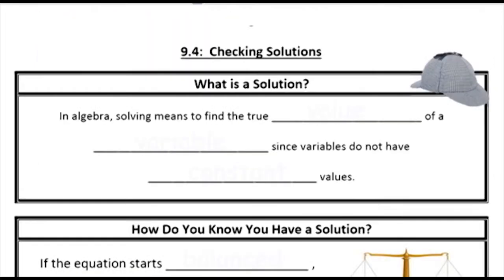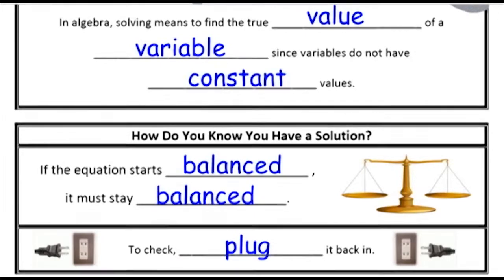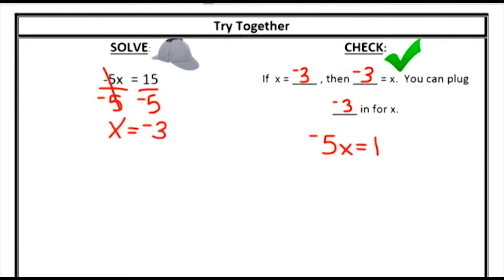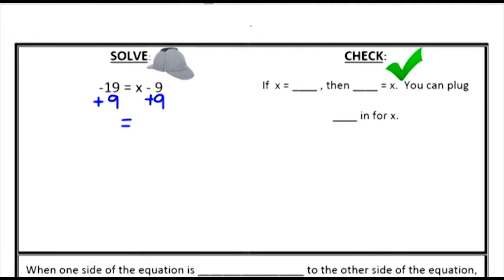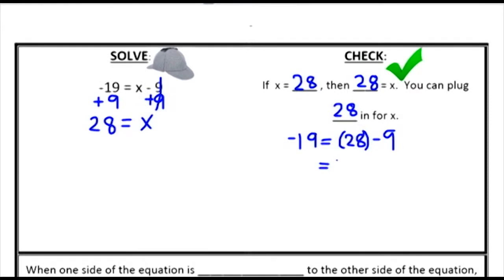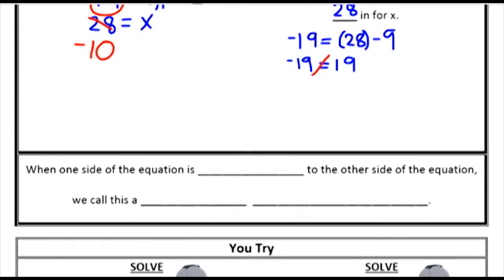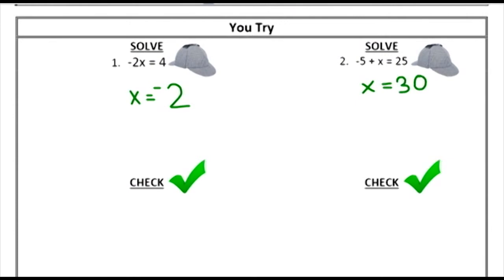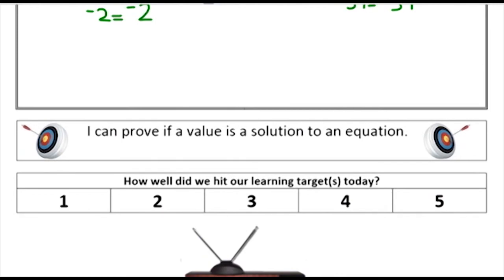9.4: Checking Solutions